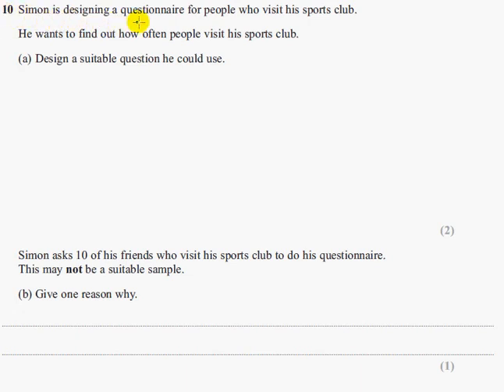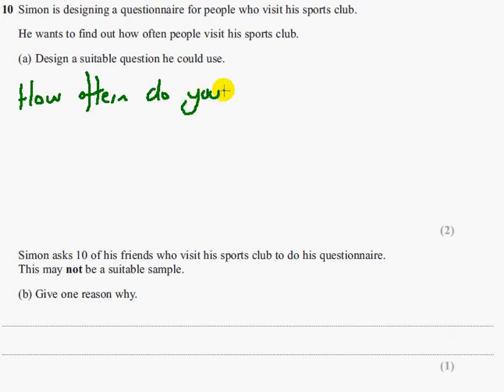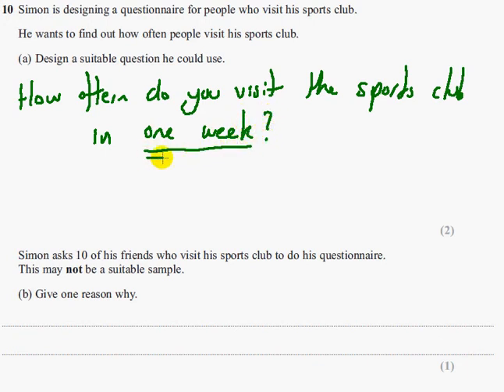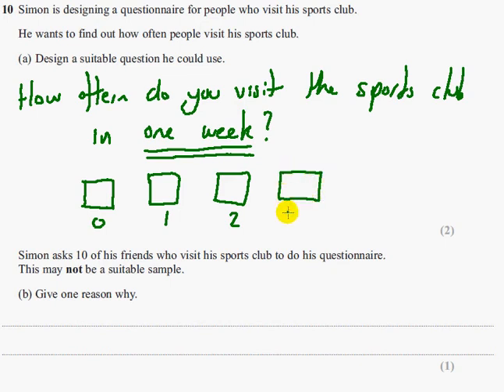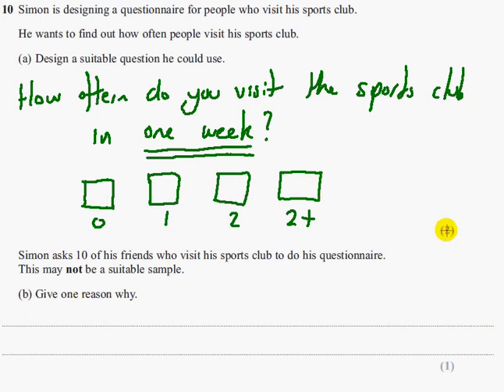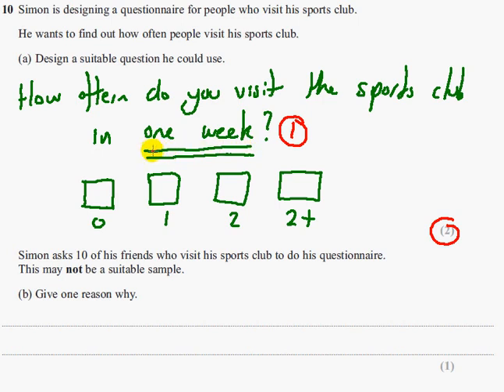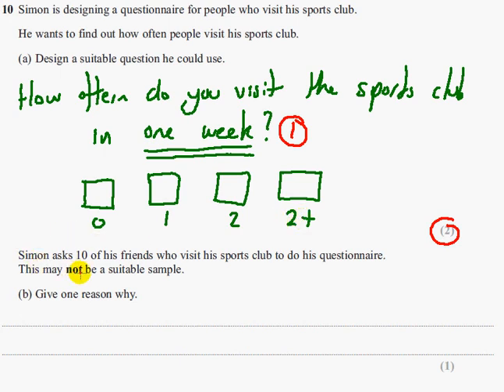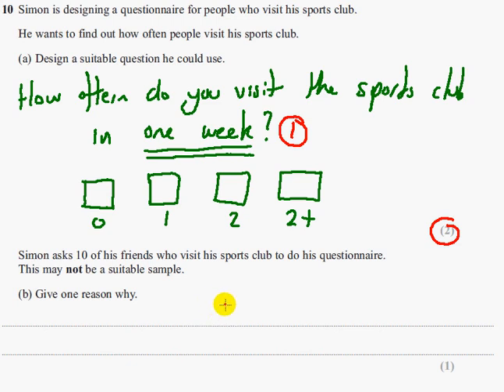Edexcel GCSE Maths Modular Higher Unit 1 June 2012 Q10ab